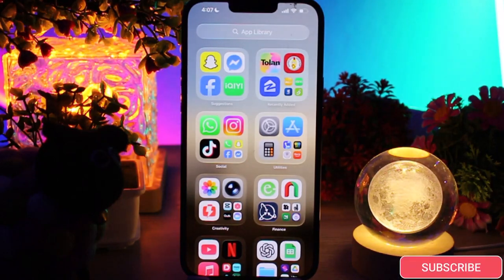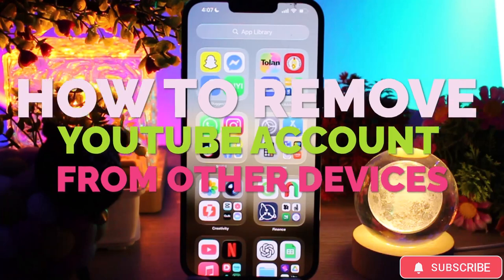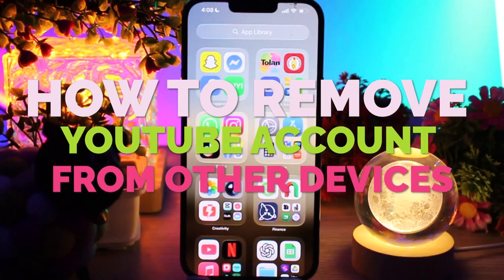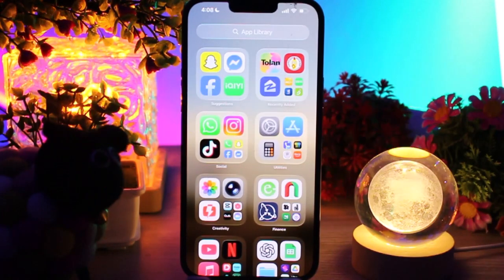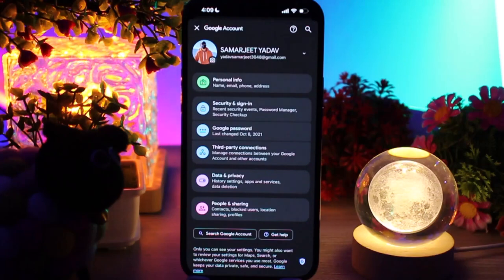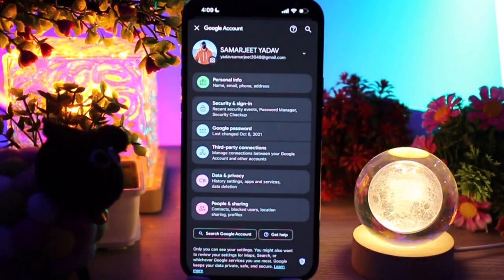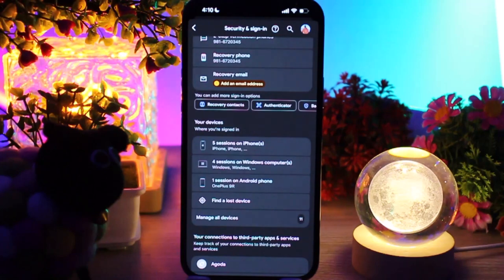How to Remove YouTube Account from Mobile, TV & PC - Here's How You Can Do It // 2026 Edition